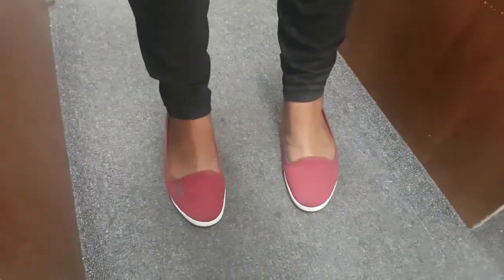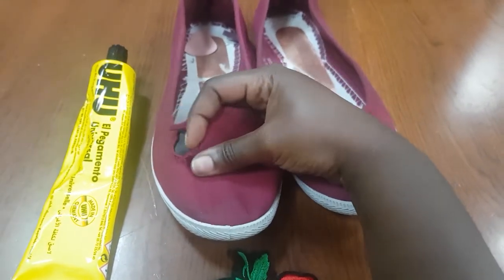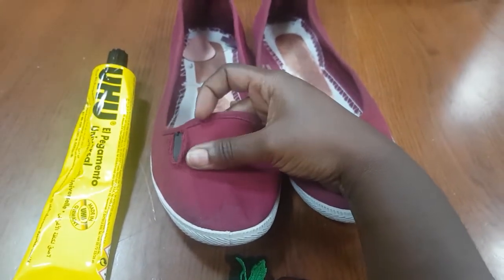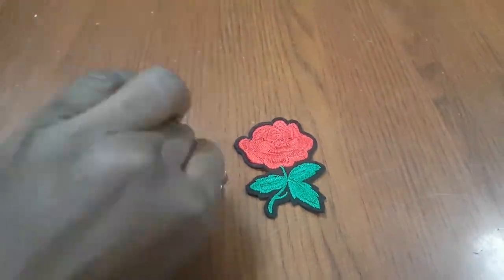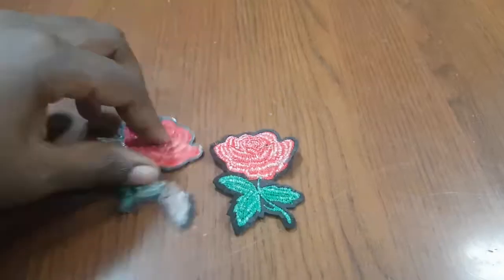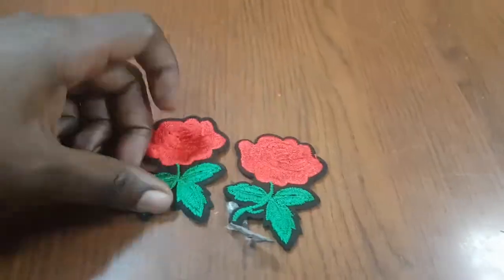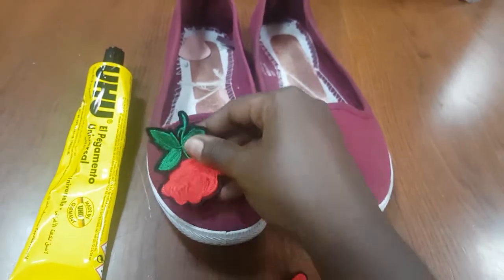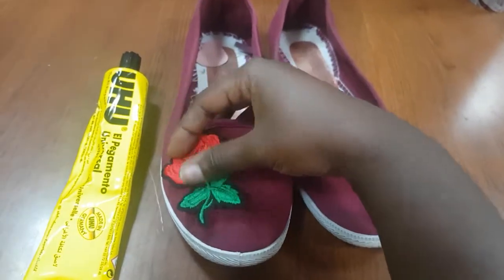Shoe Hack, Hide tear on shoes using appliques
Shoe Hack using appliques
Camera: Canon EOS 750D
Edited with: Adobe Premiere Pro 6.0

Music
YouTube: Feel nice - Rick Steel

Ayo